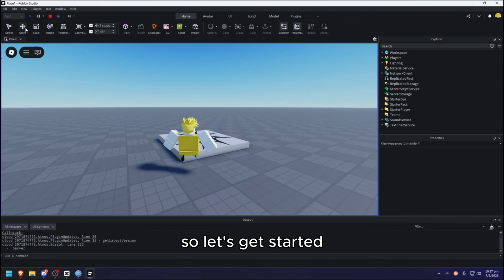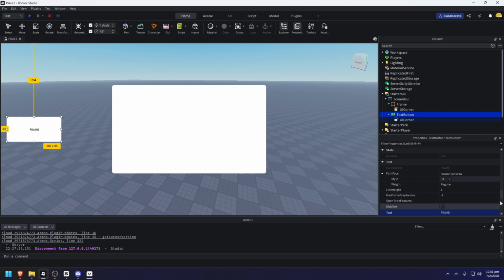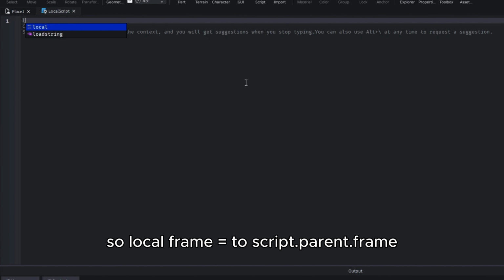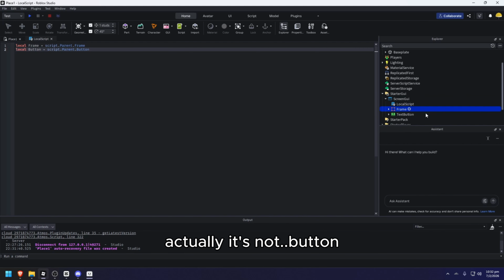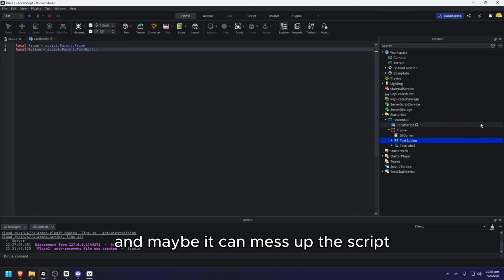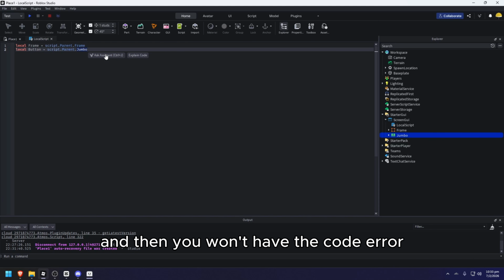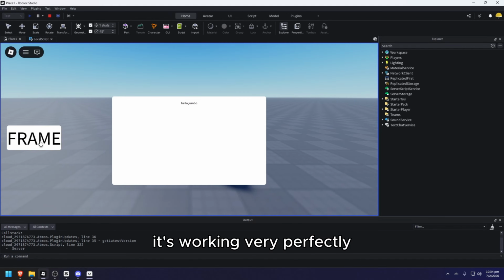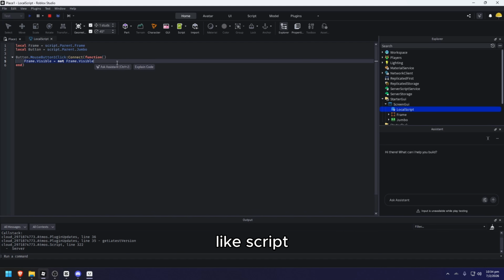How to Make a OPEN/CLOSE GUI in Roblox Studio (2026 UPDATED)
please watch the full explaination for errors

script inside video:

local Frame = script.Parent.Frame
local Button = script.Parent.Jumbo

Button.MouseButton1Click:Connect(function()
 Frame.Visible = not Frame.Visible
end)

Chapters:

0:00-0:24 - Intro
0:25-3:20 - Tutorial
3:21-3:39 - Outro